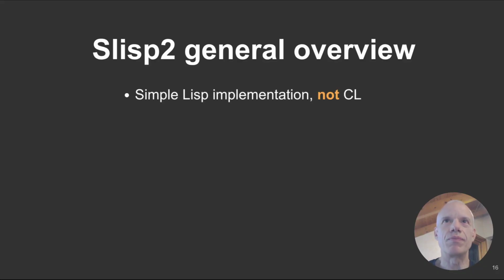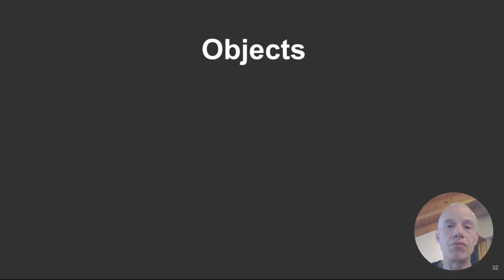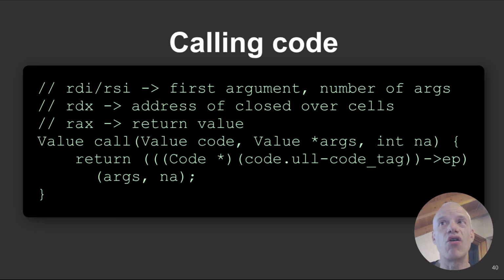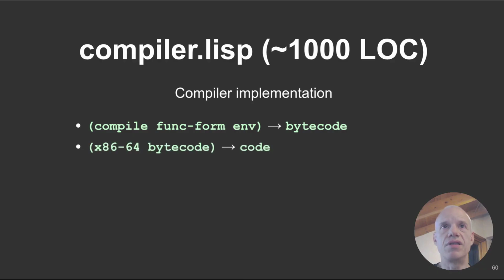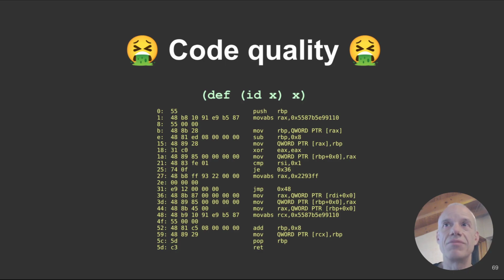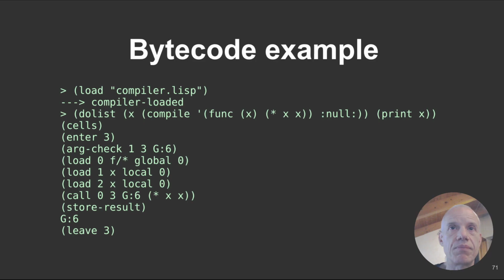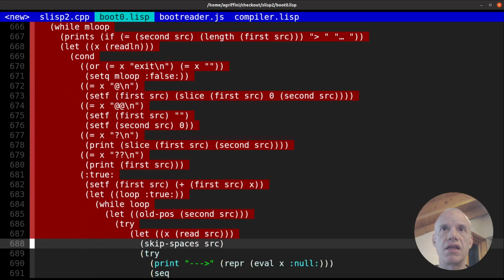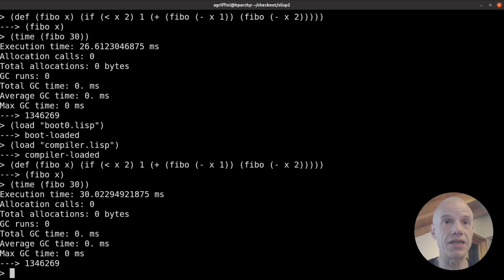SLisp2 - a simple self-hosting Lisp compiler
In this video I'll show implementation details about SLisp2 a simple self-hosting Lisp compiler generating native X86-64 machine code directly (no dependencies).

The implementation is NOT based in cons pairs (lists are arrays) and this is in my opinion a better way to implement a Lisp system.